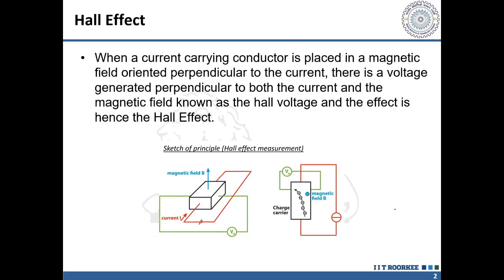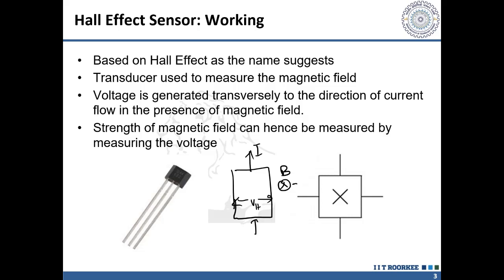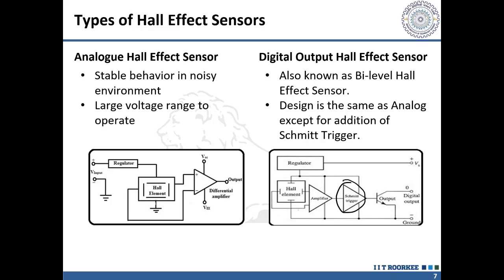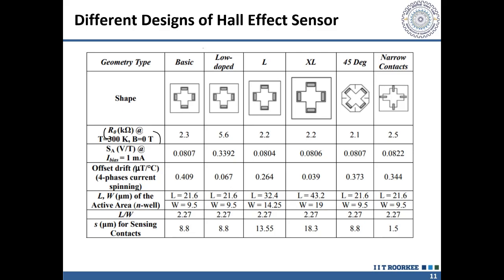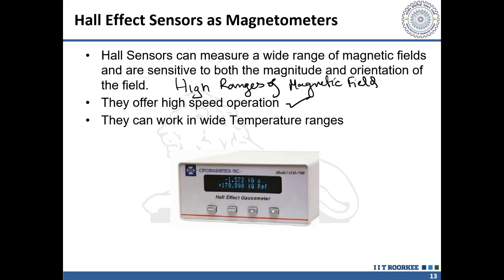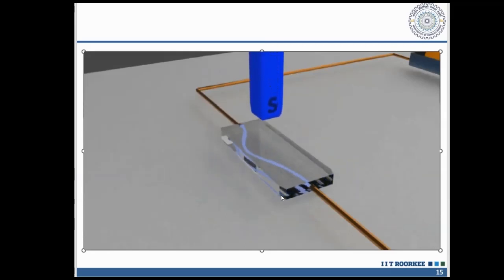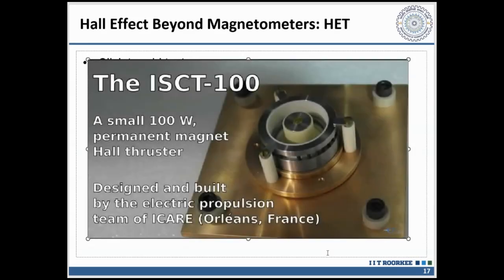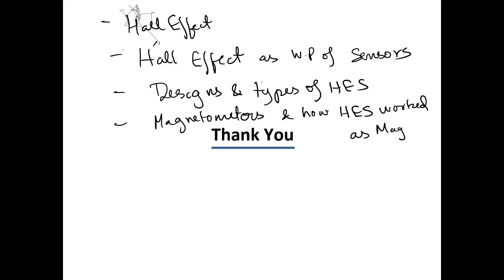Hall Effect Sensors and Magnetometers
This video is made by K.Sudharshan.